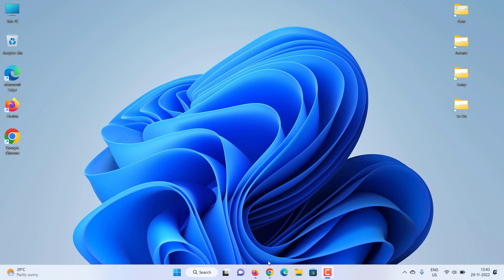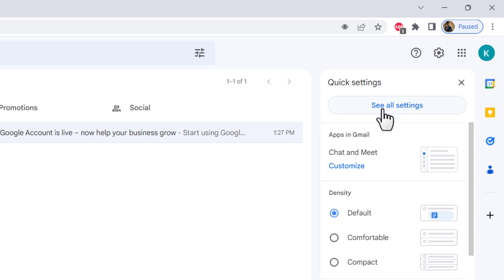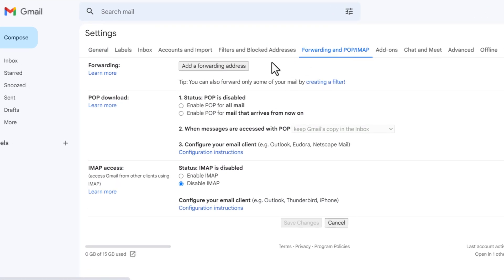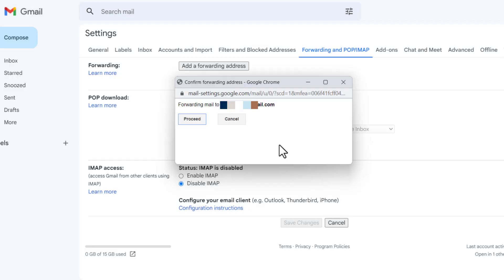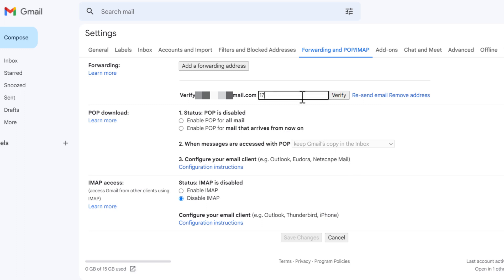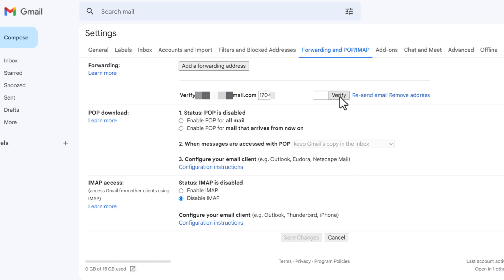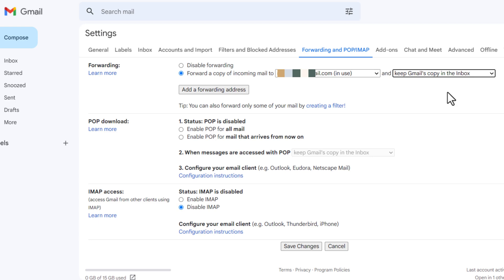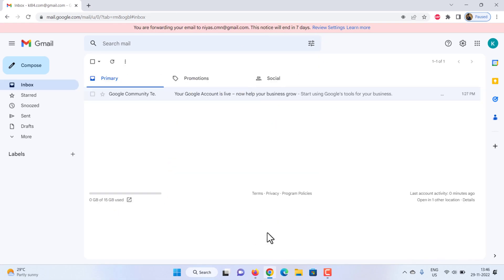How to Automatically Forward Gmail Messages to Another Account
How to Automatically forward Gmail to another email account.How To Setup Automatic Email Forwarding Gmail - How To Automatically Forward Emails in Gmail

Please note you can only set up forwarding on your computer, and not on the Gmail app.
On your computer. open Gmail using the account you want to forward emails from.
In the top right, click Settings, then click See all settings.
Click the Forwarding and POP/IMAP tab.
In the "Forwarding" section, click Add a forwarding address.
Click Next, then Proceed. then OK.
Enter the confirmation code and click verify.
Next, In the "Forwarding" section, select Forward a copy of incoming mail to.
Choose what you want to happen with the Gmail copy of your emails. We recommend Keep Gmail's copy in the Inbox.
At the bottom of the page, click Save Changes.
That's it. you are forwarding these Gmail emails to another account.